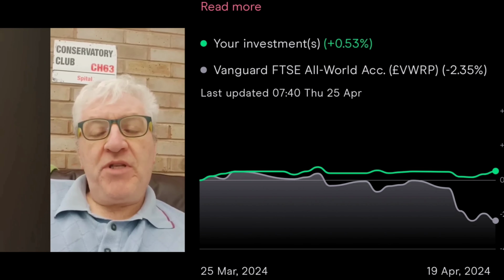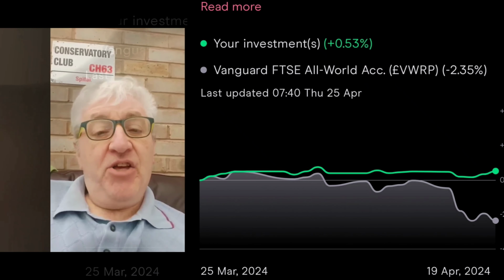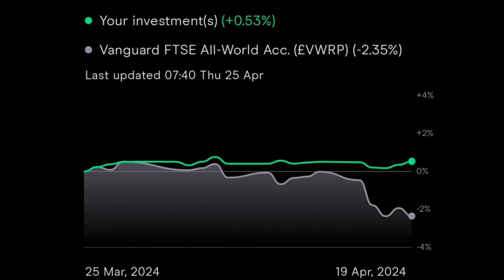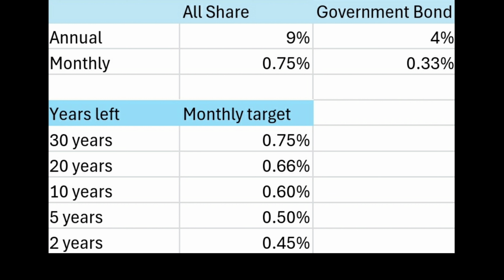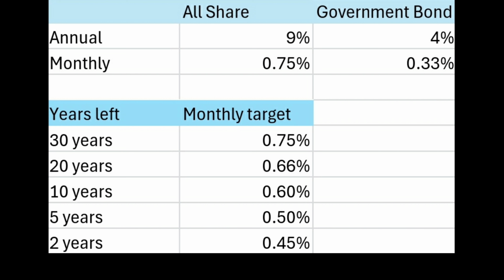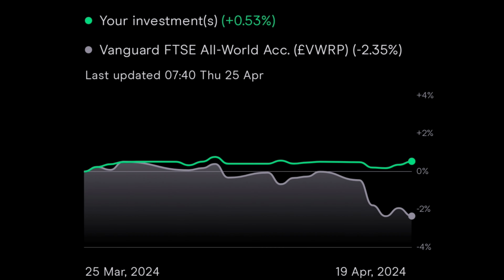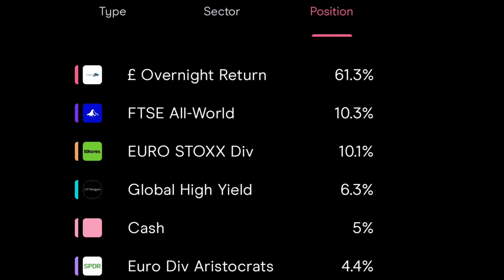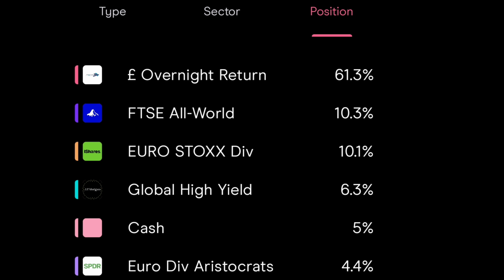World Stocks drop more than 2% 🚽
Track Your Investments Against the World Stock Market Performance

Welcome to my guide to tracking your investments and comparing them with the global stock market performance! In this video, I dive into the world of investment tracking and analysis, providing you with the tools and knowledge to make informed decisions.

if you are interested in tracking your own investments try the Freetrade app with the link blow.

l

📈 **What You'll Learn**:
- The importance of monitoring your investment portfolio.
- How to use key metrics to compare your investments with major stock indices.
- Strategies to align your investment performance with your financial goals.

💡 **Expert Tips**:
- Get insights on portfolio management.
- Learn how to adjust your investment strategy in a volatile market.

Whether you're a seasoned investor or just starting out, this video has valuable information to help you stay ahead in the game.

Join me as I navigate the exciting world of investment tracking and take control of your financial future!